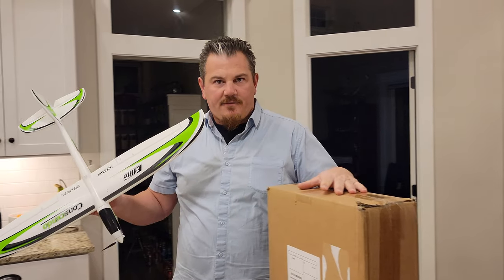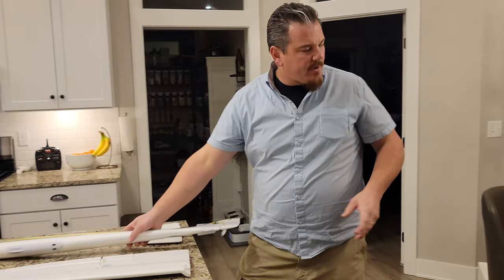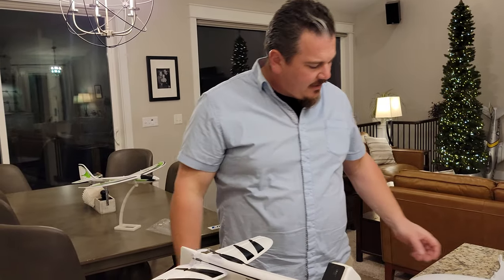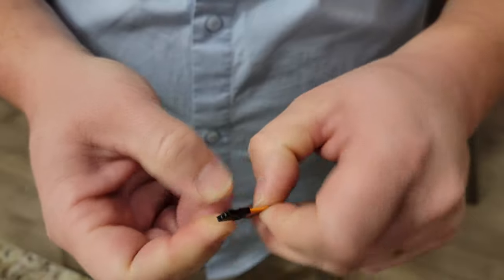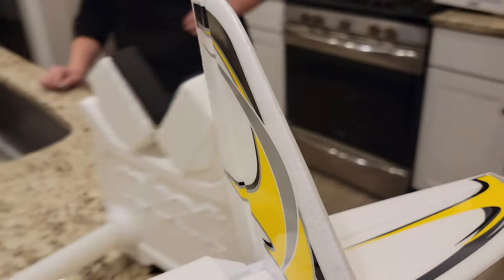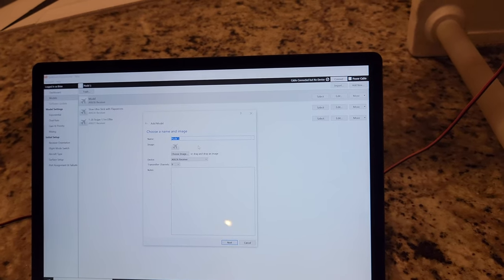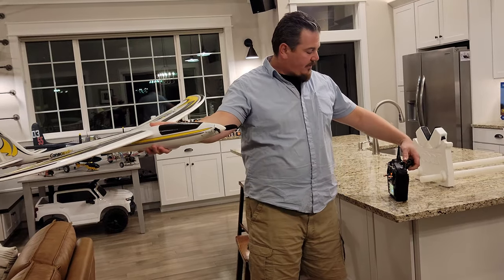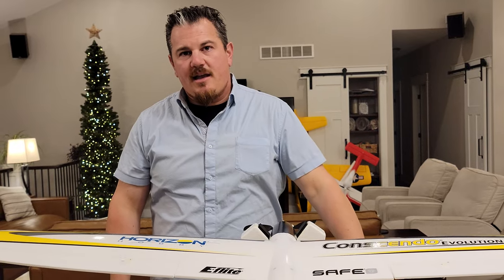E-flite - Conscendo Evo - 1.5m - Spoilerons VS Flapperons - Unbox, Build, & Radio Setup